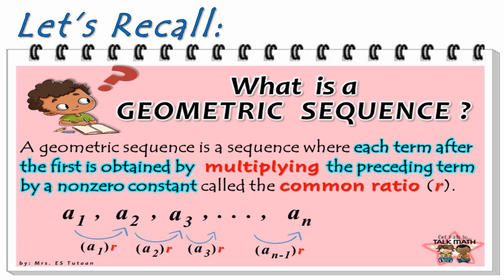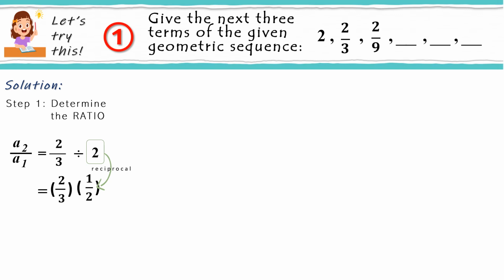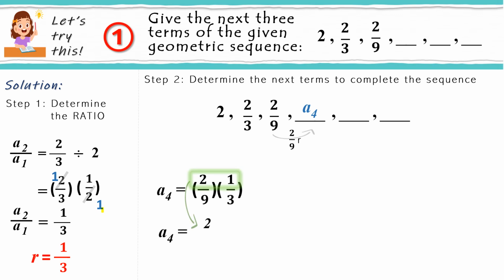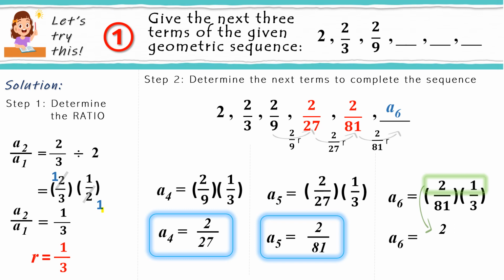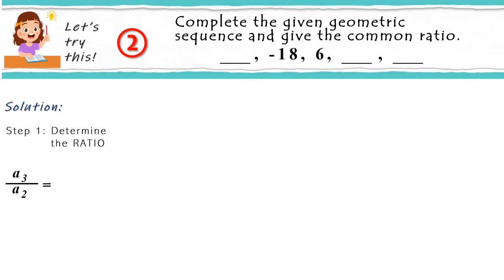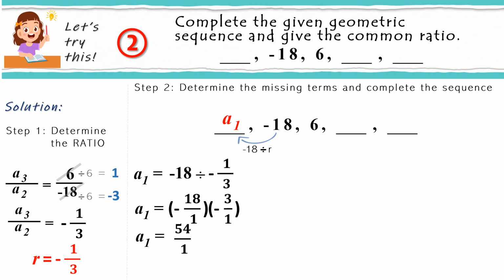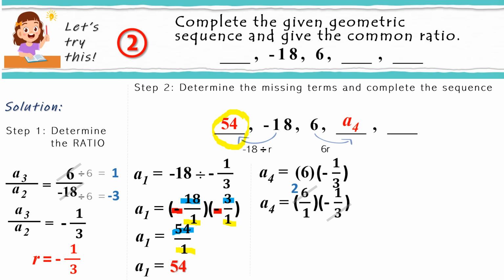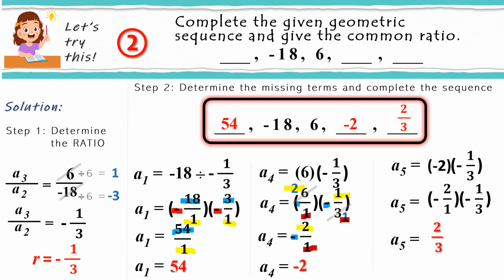MATH 10 : DETERMINING THE NEXT TERMS OF A GEOMETRIC SEQUENCE (Taglish)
Quarter  1 Week 3 Lesson 2 : DETERMINING THE NEXT TERMS OF GEOMETRIC SEQUENCE

HAPPY LEARNING!😊